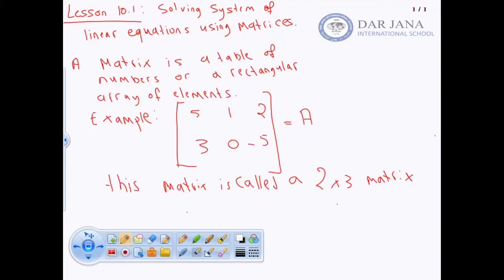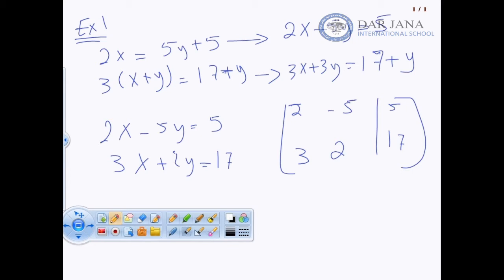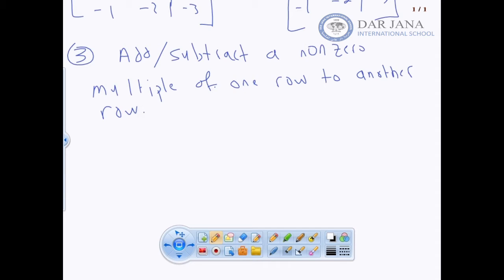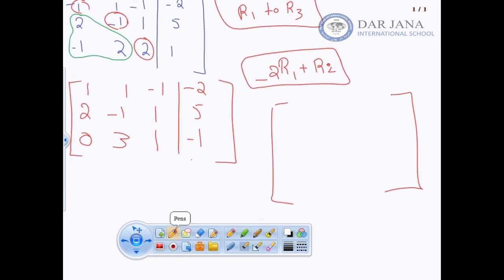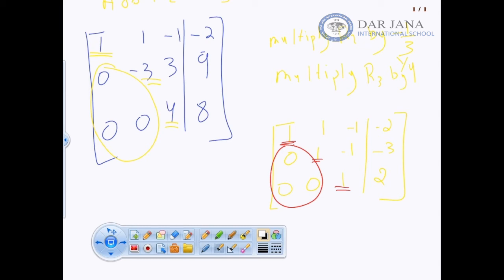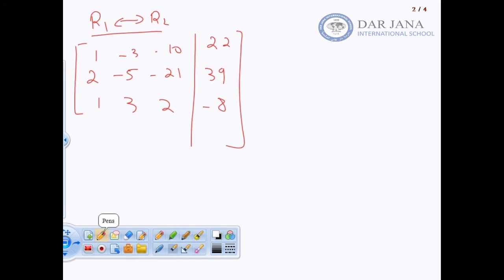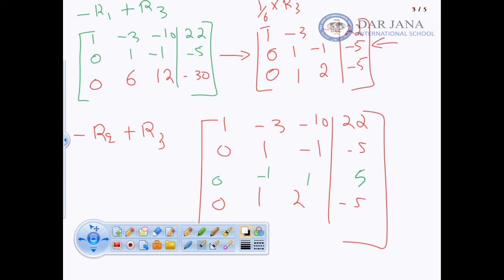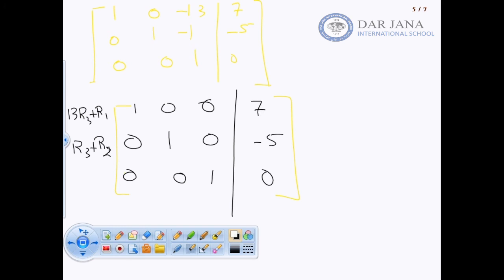100WEEK1 LECTUREA MATH GRADE11 10 1EXPLANATION